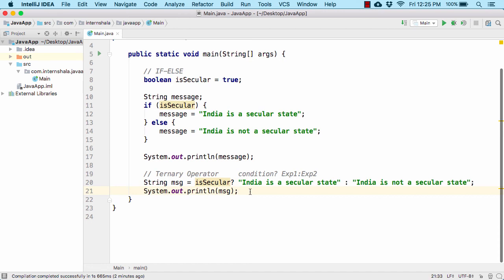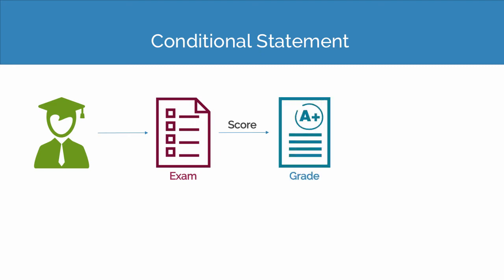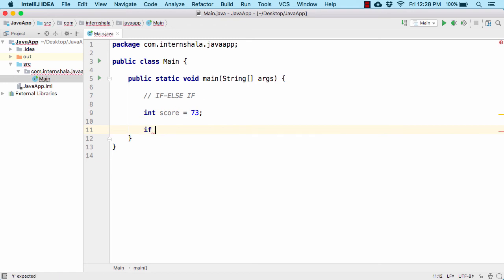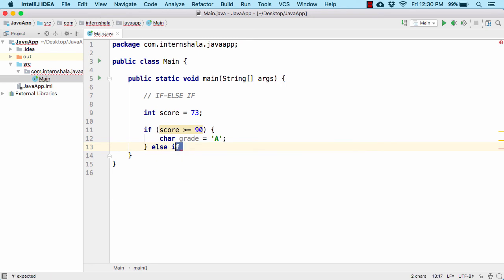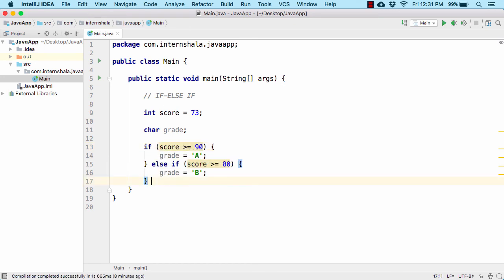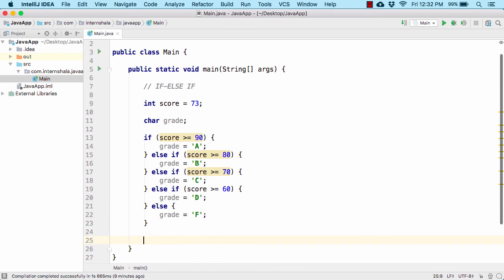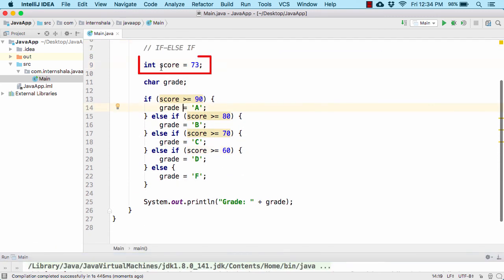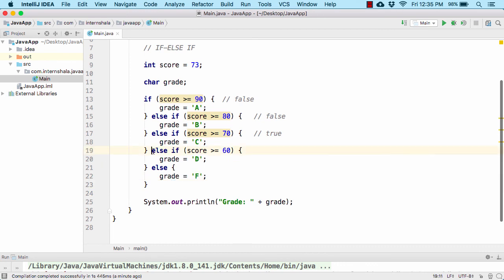5.10 Operators - IF ELSE Ladder [learn Java]